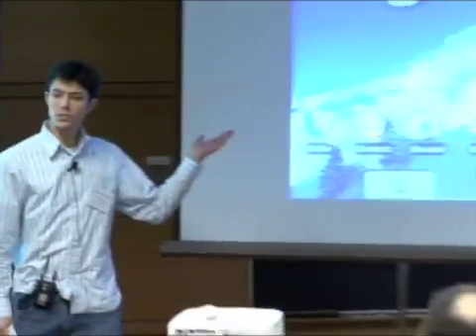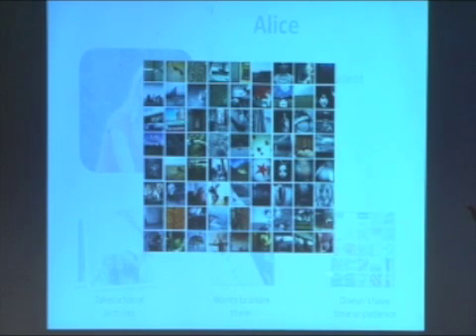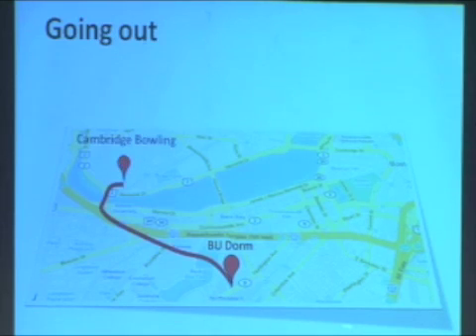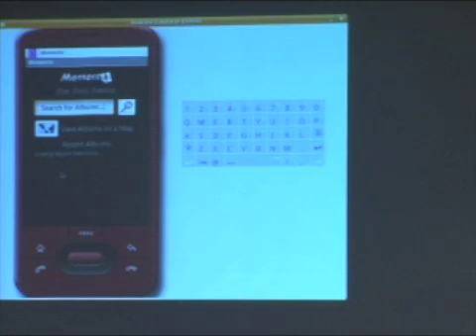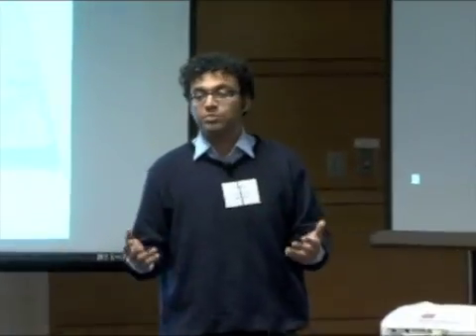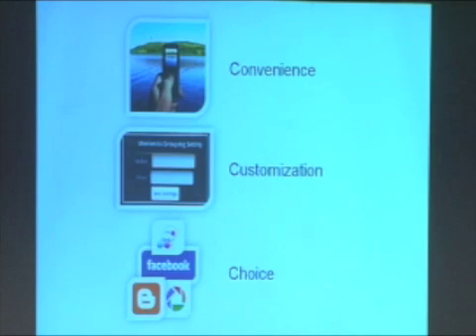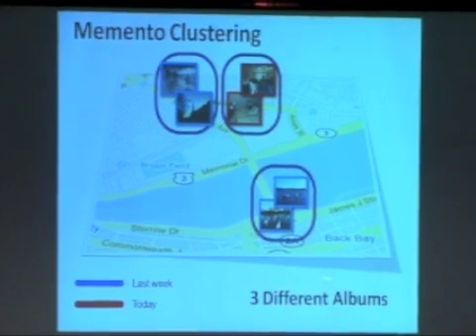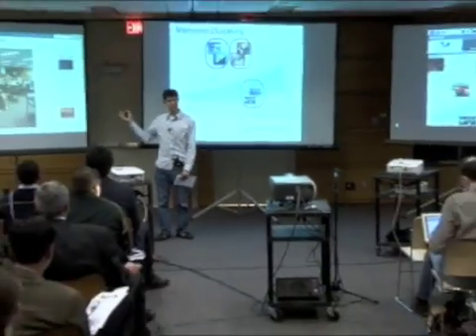Memento (Android) -- Final Presentation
This is the final presentation for team Memento -- Abdul Munir, Alexandre Oliveira, Daniel Firestone, Maciej Pacula, Syed Raza -- a group of 5 undergraduates at MIT who developed this application in 13 weeks for the Google Android phone.